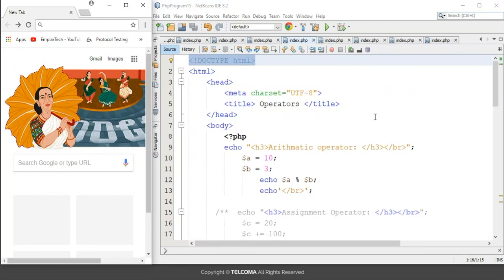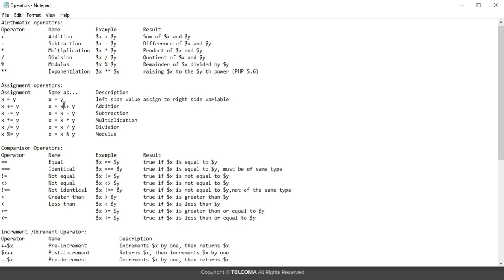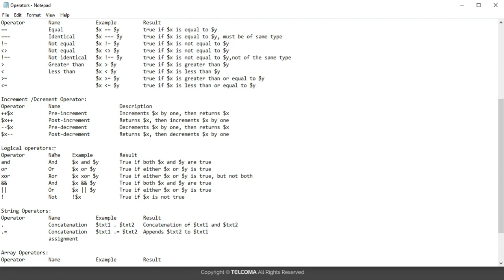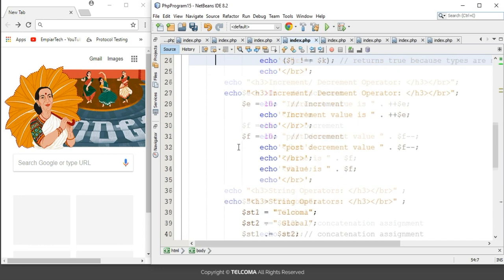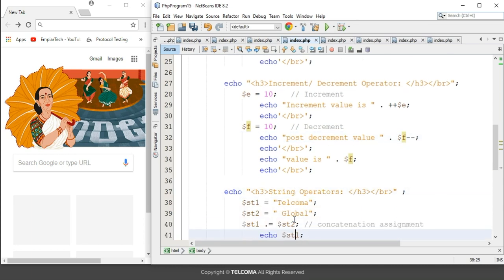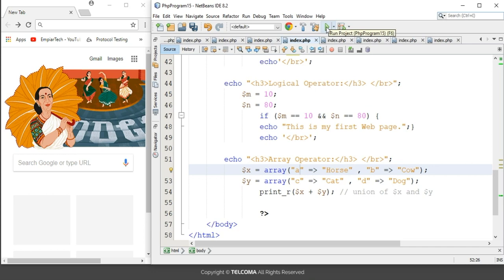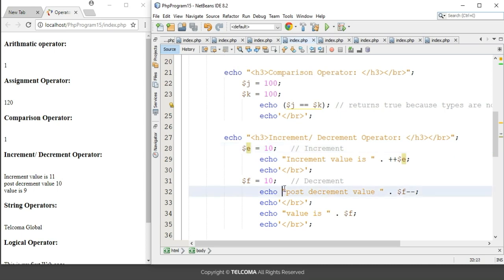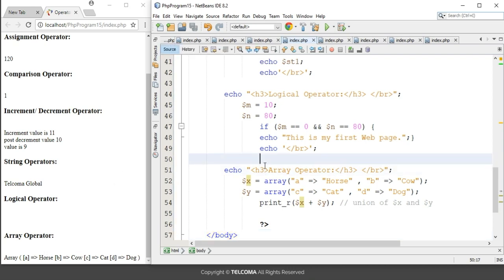16 Operators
In PHP, operators are used to perform operations on variables and values, such as arithmetic, comparison, and logical operations. In MySQL, operators enable similar functions within queries, including arithmetic operations, comparisons, and logical evaluations in SQL statements.